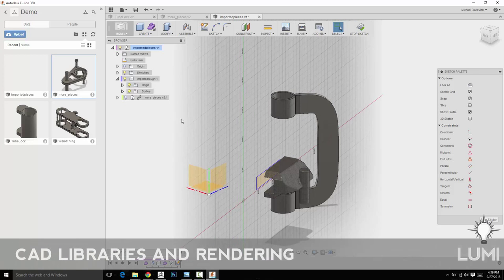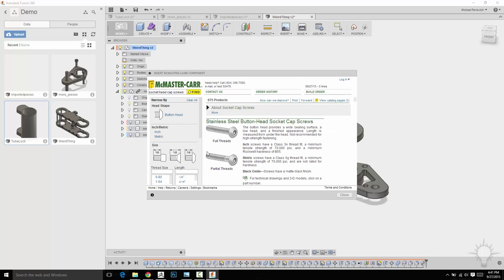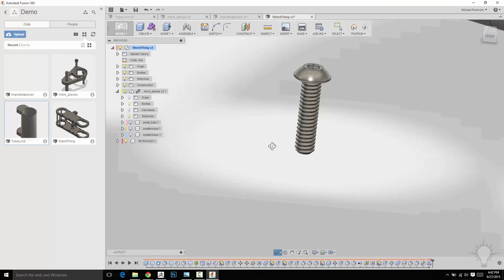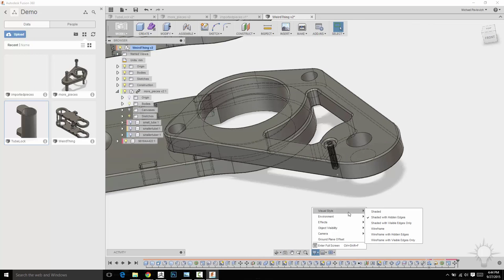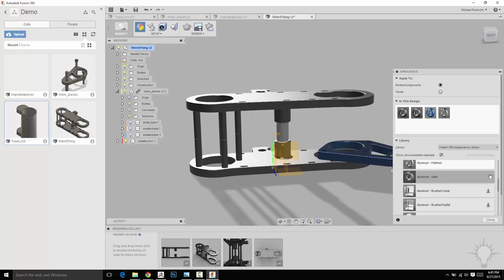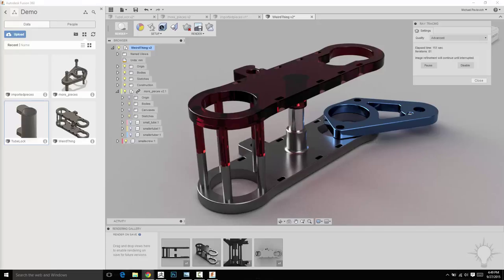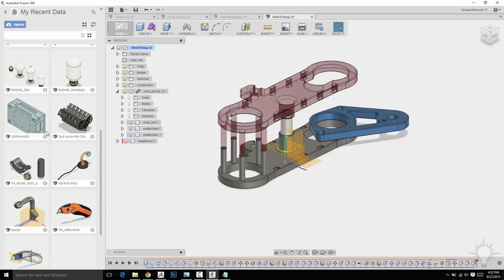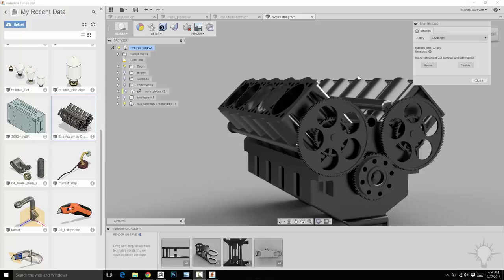013 Cad Libraries And Rendering